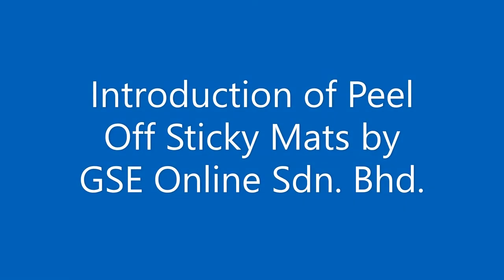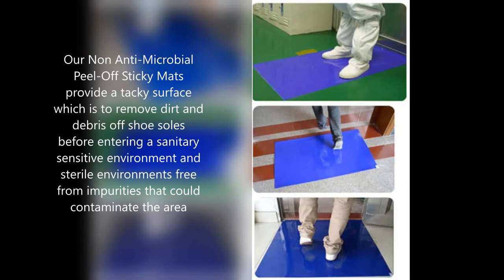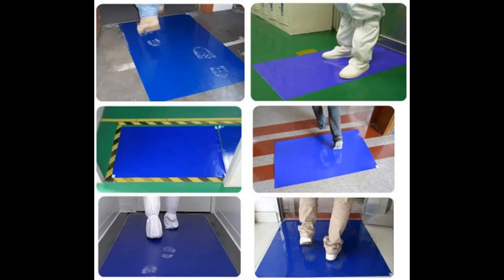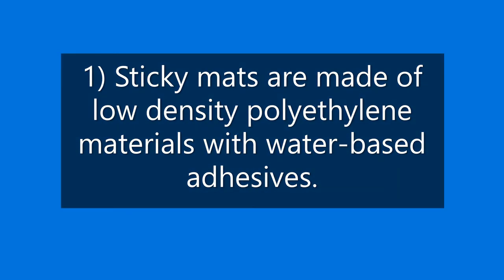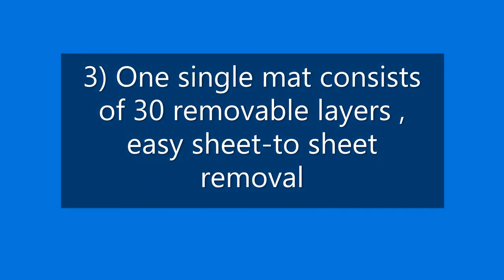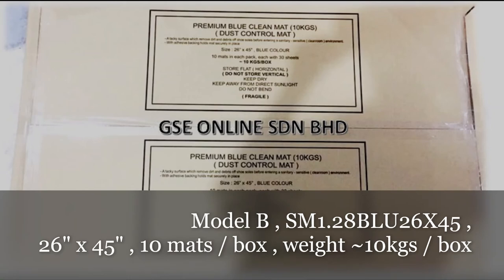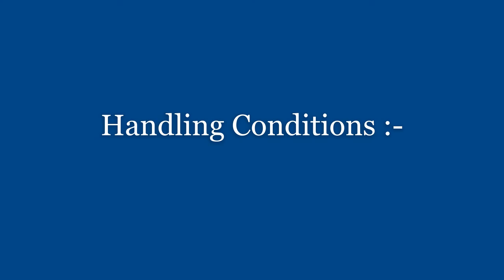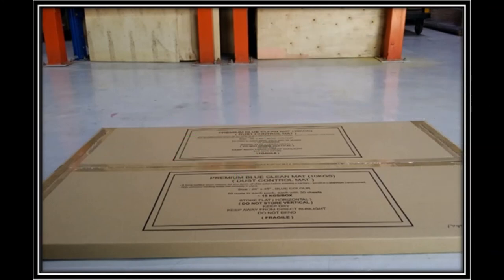Sticky Mats Malaysia , Call our Sales : 012 6255512 / 016 2555632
Our Non Anti-Microbial Peel-Off Sticky Mats provide a tacky surface which is to remove dirt and debris off shoe soles before entering a sanitary sensitive environment and sterile environments free from impurities that could contaminate the area .
Call our Sales :  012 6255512 / 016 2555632